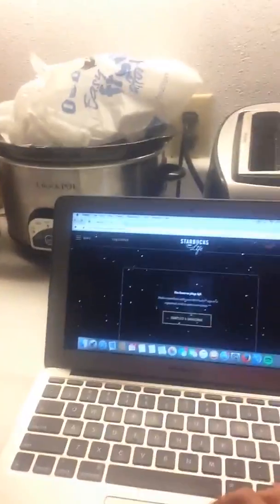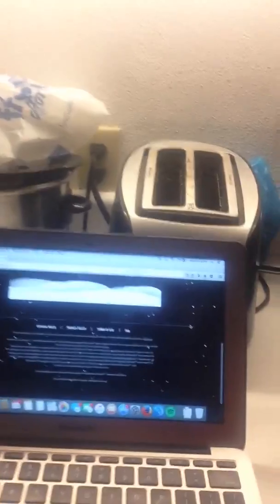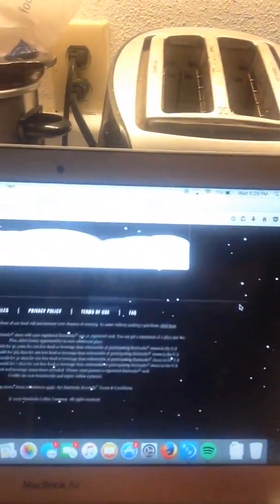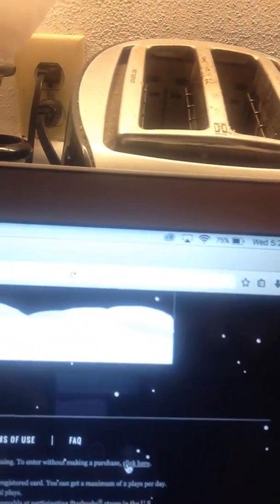Starbucks for Life